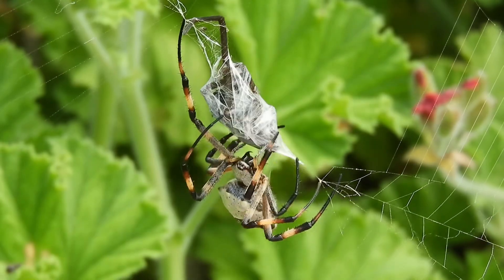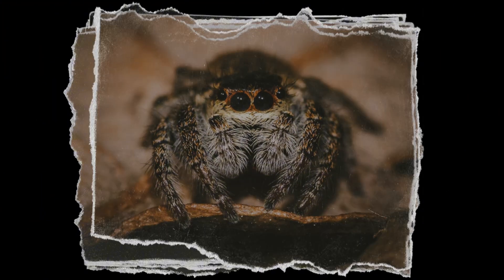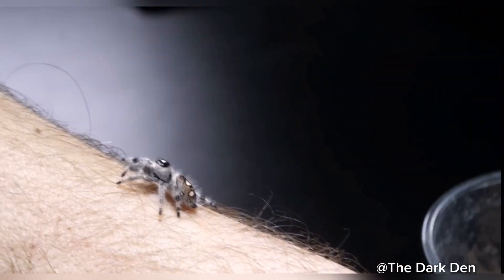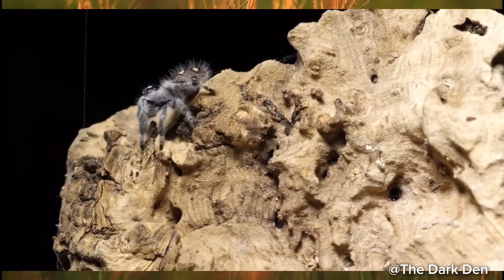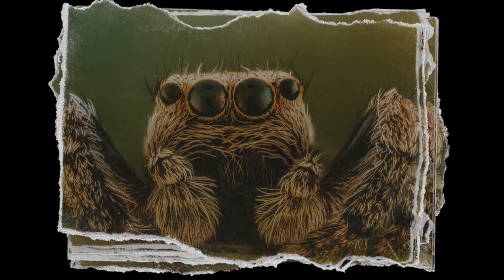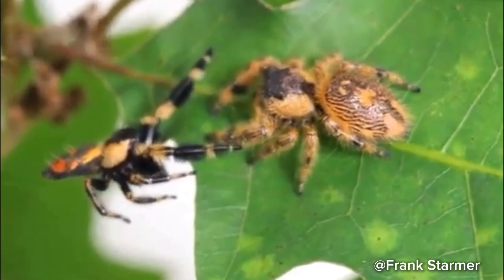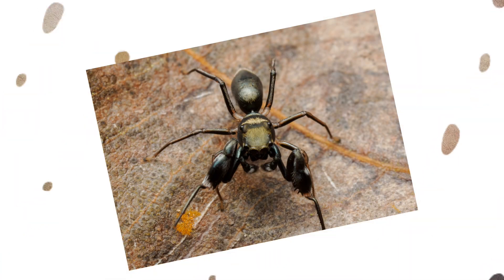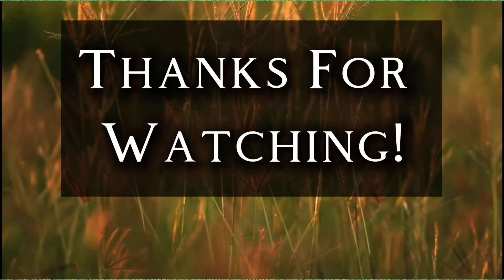Everything About Jumping Spiders!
Im going to be going over lots of crazy things your probably didn’t know about jumping spiders!